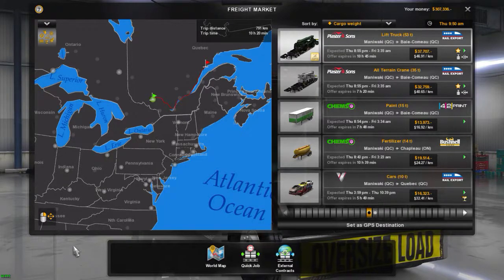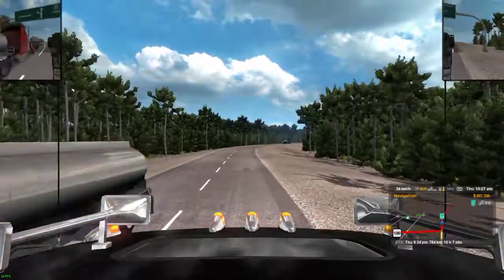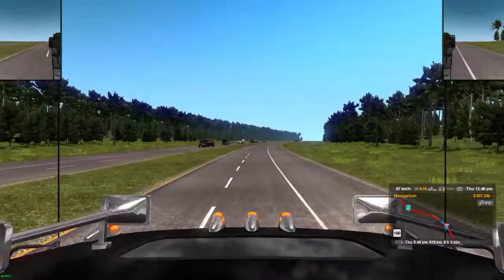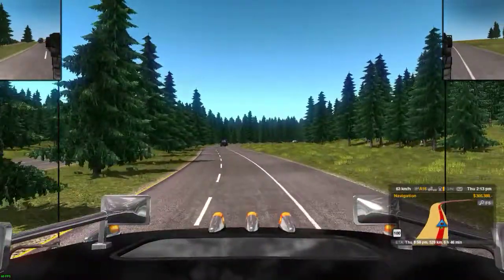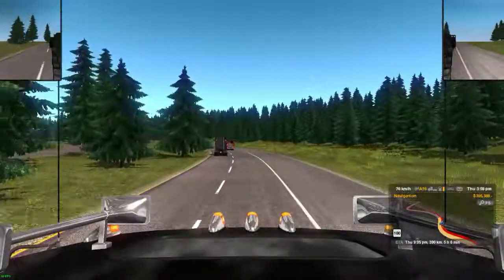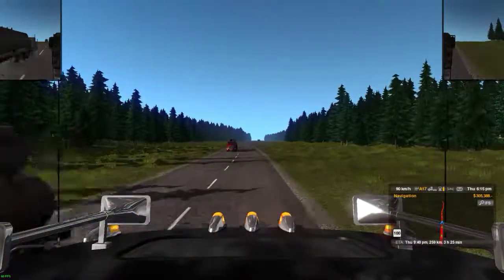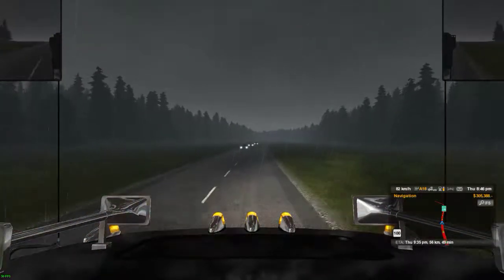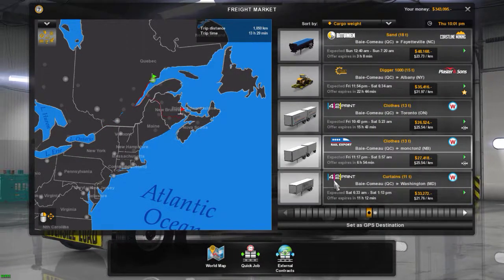ATS -Maniwaki QC to Baie-Comeau QC 53t lift truck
Continuing the exploration of Canada on CanaDream. Taking a cargo along the North Shore.